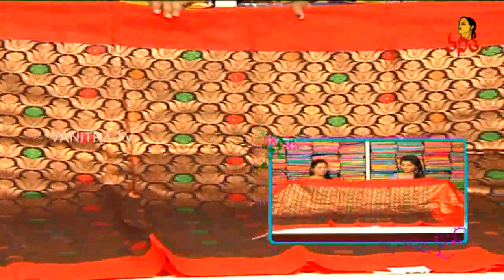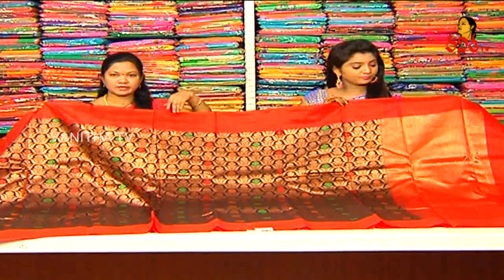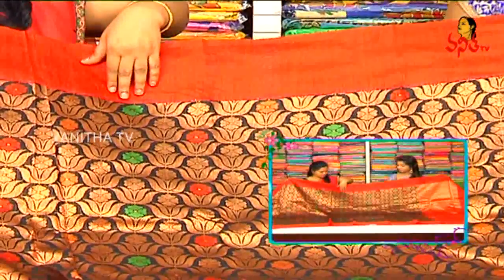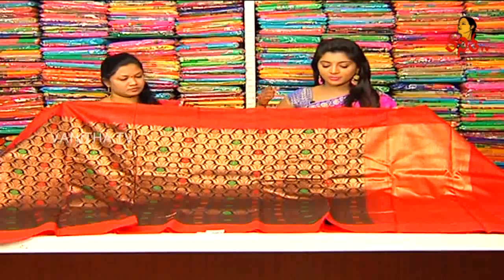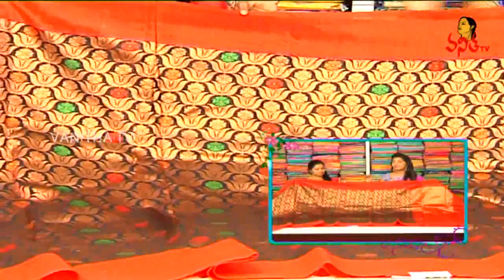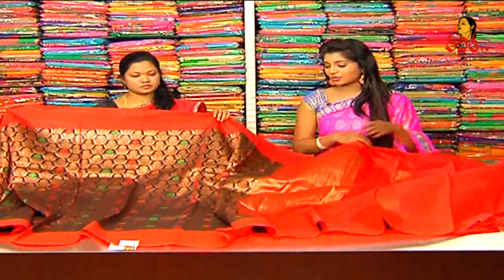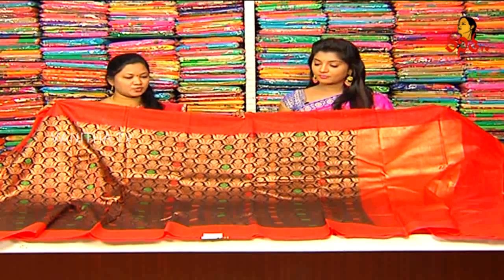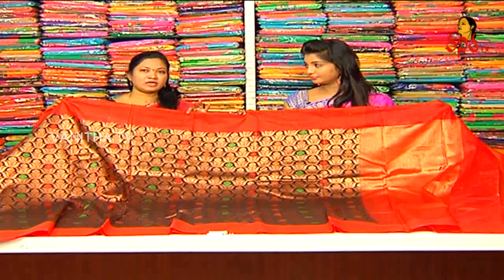Banarasi Jute Weaving Pattu Saree || New Arrivals || Vanitha TV